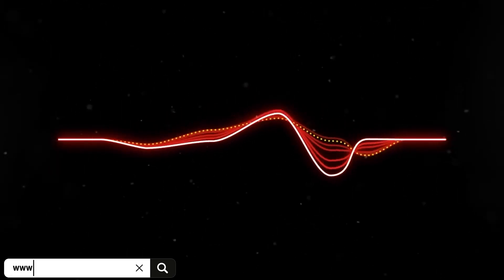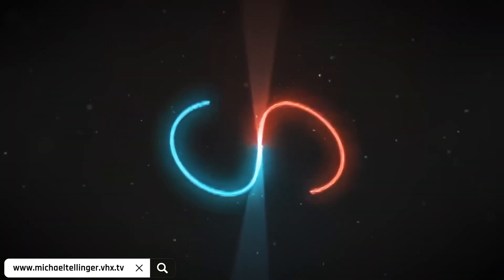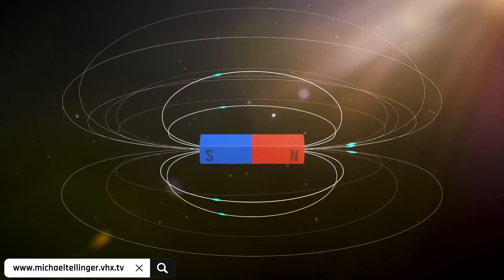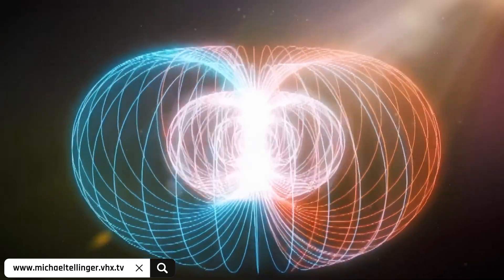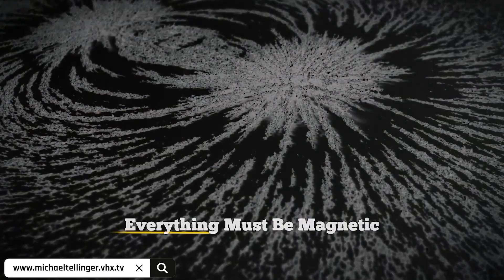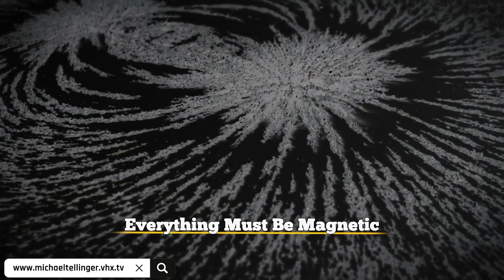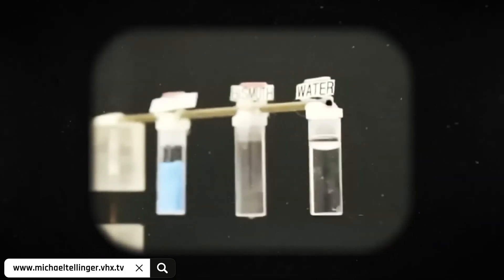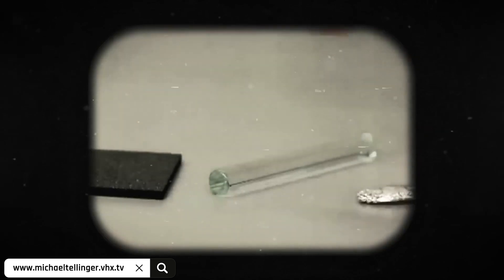The Nature Of Reality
For much more video content - Join my PRIVATE video channel
Stone Circle Lodge is the perfect halfway stop between Johannesburg and Kruger Park.